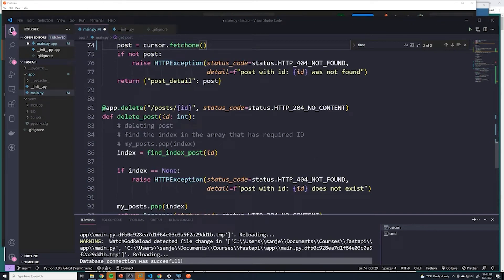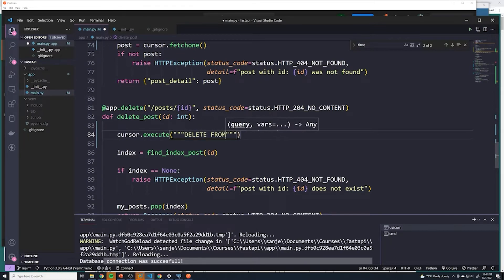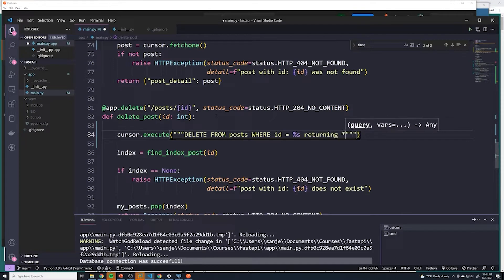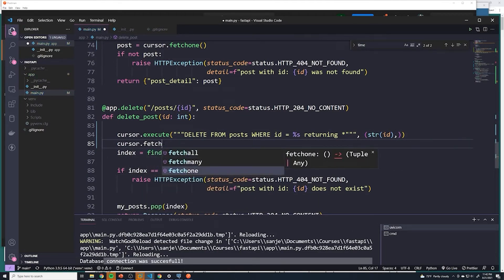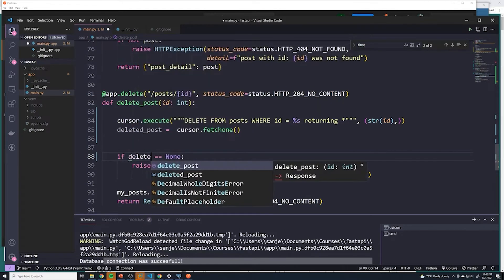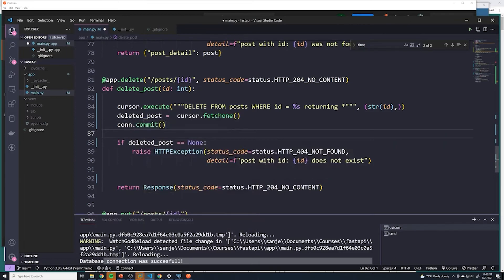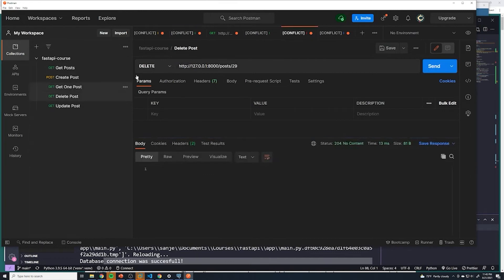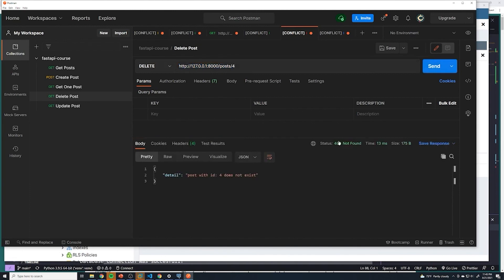Delete Posts SQL Python: Part #42 Python API Course